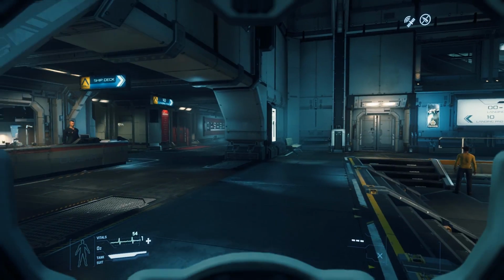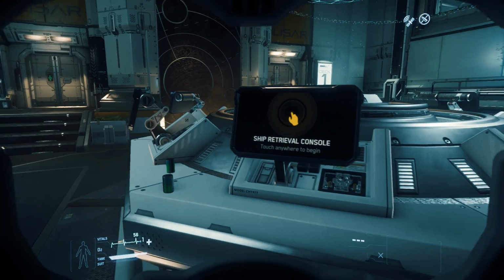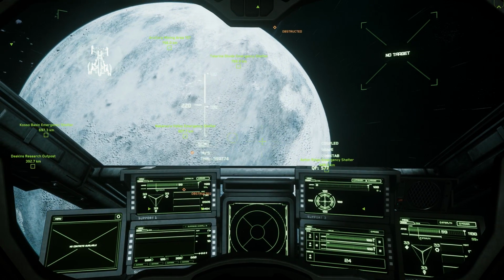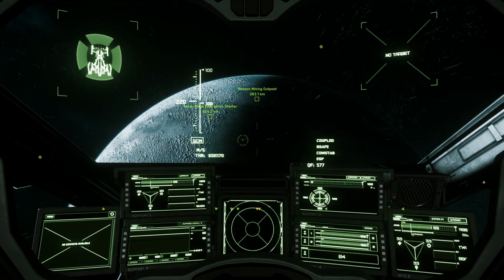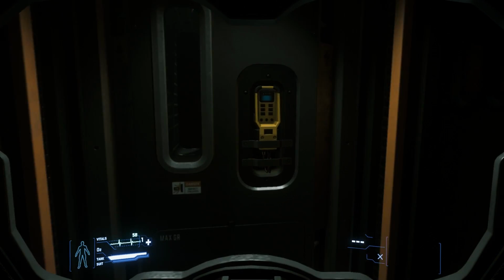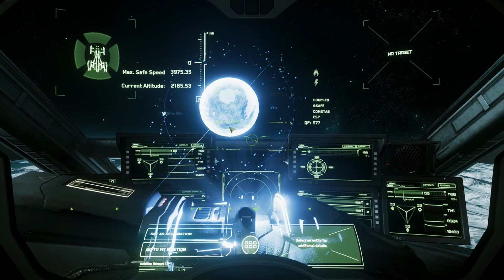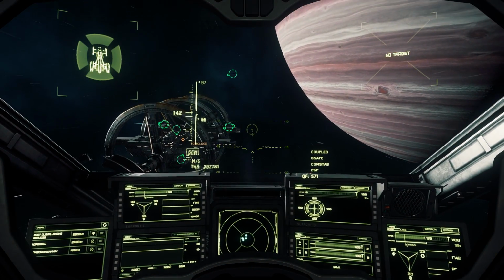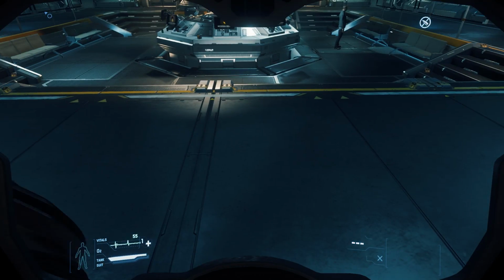STAR CITIZEN 3.0 CARGO RUN TUTORIAL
Star Citizen 3.0 cargo run on the beautiful Cutlass Black c:

Hardware:
GTX 1080 8GB VRAM
16GB RAM
I7 4770
Thrustmaster Hotas
TrackIR